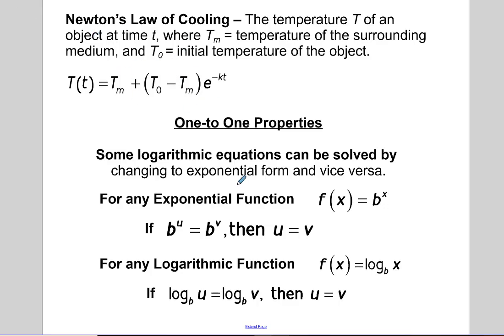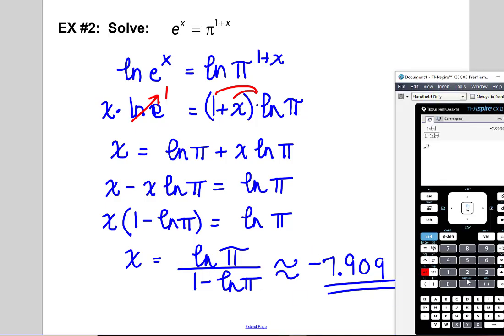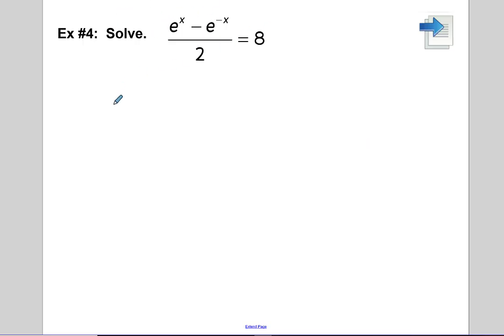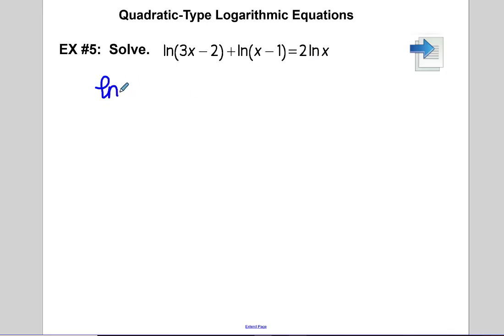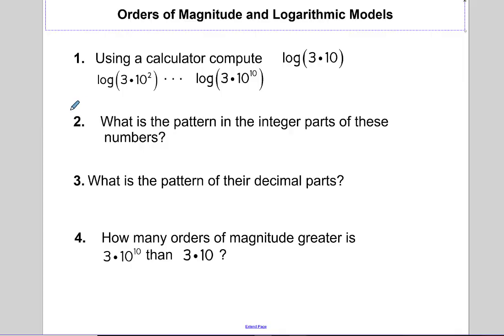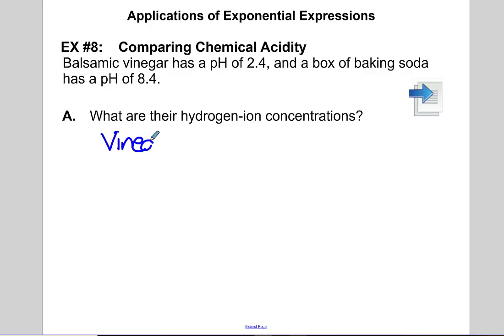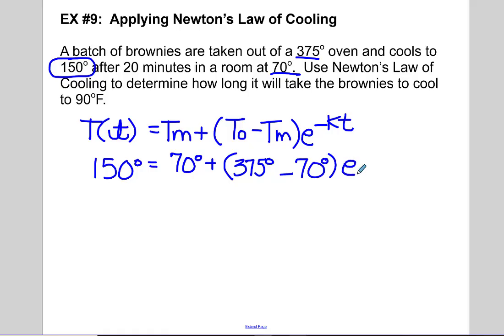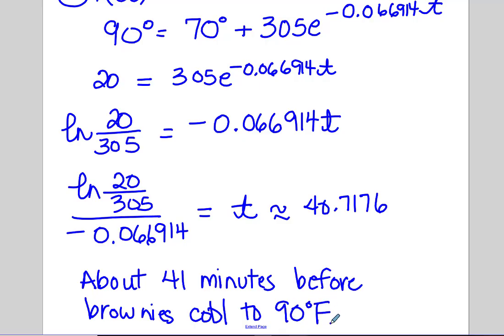3 4 Lesson Video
Your Pre-AP PreCalculus students will apply the properties of logarithms to evaluate expressions and graph functions.